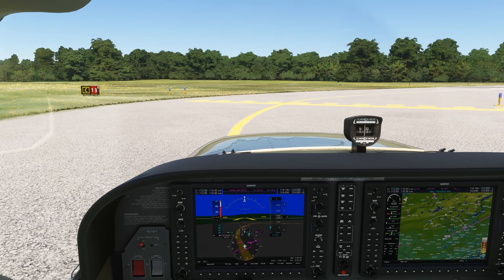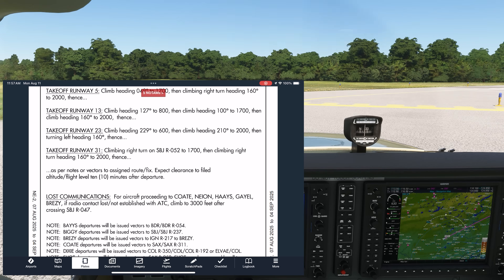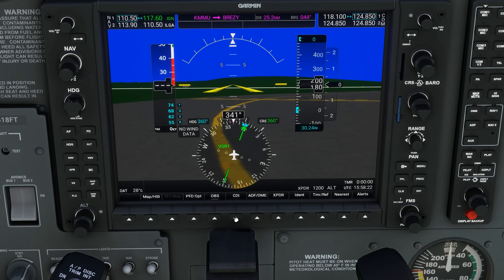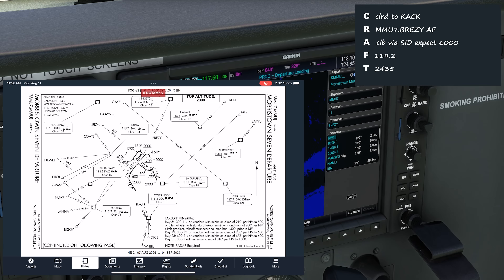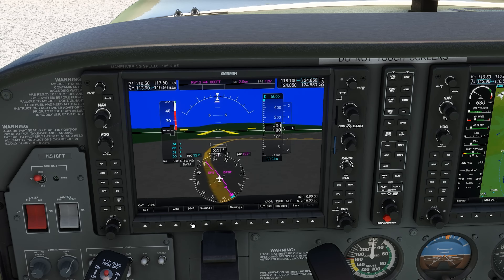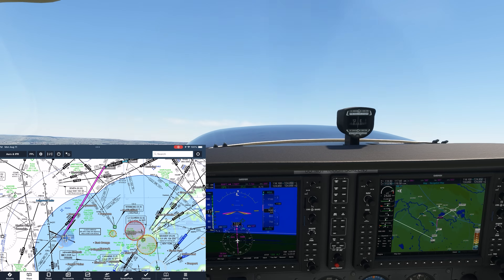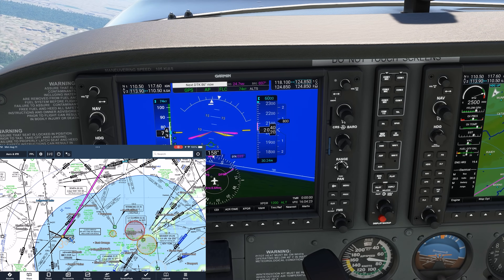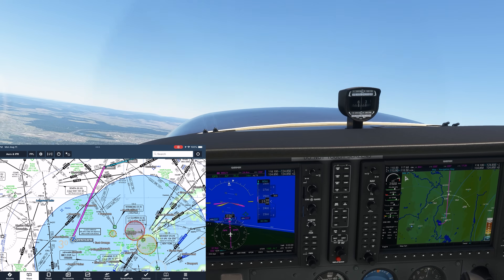IFR Departure Gotcha: Morristown Seven with a Twist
Flying IFR from Morristown (MMU) to Nantucket, we walk through the Morristown Seven Departure with the Breezy transition. This procedure combines radar vectors from ATC with specific heading and altitude requirements, plus a VOR radial intercept to the Breezy intersection.

You’ll learn how to:

Brief a SID with multiple heading changes and altitude restrictions

Set up both GPS and VOR navigation for redundancy

Intercept a VOR radial while monitoring for a possible direct-to clearance

Anticipate realistic ATC changes to the published procedure

Whether you’re a student pilot working toward your instrument rating or an experienced IFR flyer looking for a procedural refresh, this video will help you stay ahead of the airplane on complex departures.